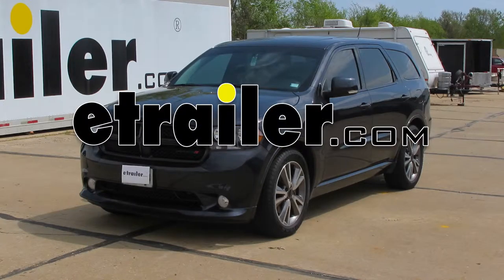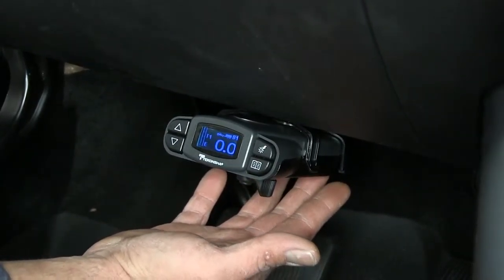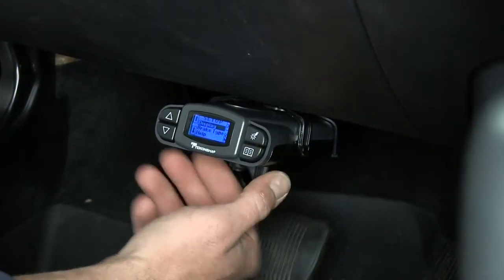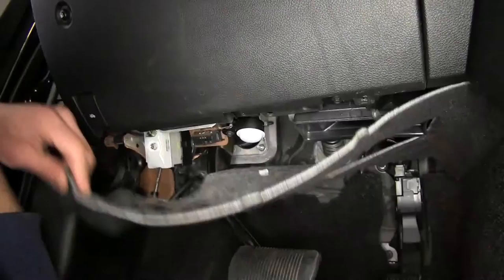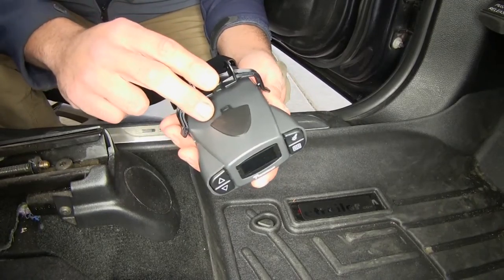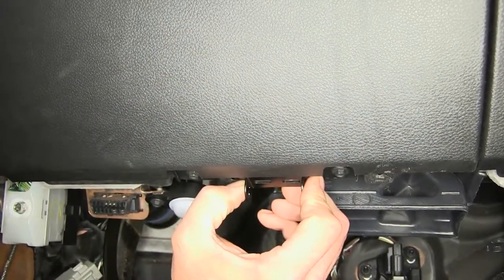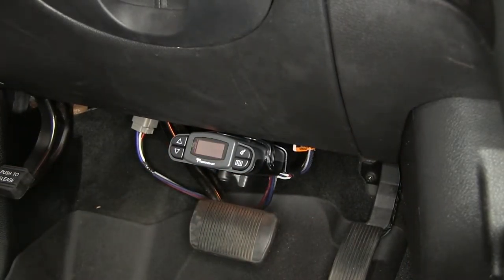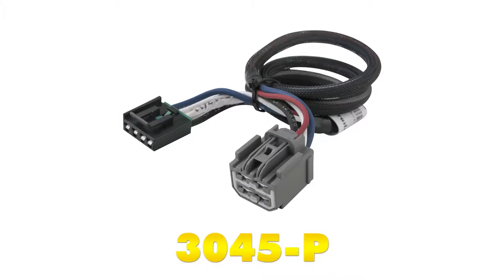etrailer | Trailer Brake Controller Installation - 2013 Dodge Durango 90195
Today on our 2013 Dodge Durango, we're going to take a look at and show you how to install the Tekonsha Prodigy P3 Trailer Brake Controller. This is a proportional controller that will work for 1, up to 4 axles. It's part number 90195. We're also going to be using the Tekonsha Plug-In Wiring Adapter. This part number is 3045-P. Here's what our brake controller is going to look like once we get it installed.

The P3's are really nice, all-around brake controller. It's going to work for 1, up to 4 axles and it really gives us a lot of settings where we can customize this set-up, not only for our trailer but also for the driver. We look at our menu here: we can switch our brake type if we're using hydrolic or electric, that's easily selectable. Just hit, "Okay," there. It will ask you to confirm it. Then, here on the top corner we've got our boost level.

We've got boost level 2, 3, we can turn the boost level off, or boost level 1. The boost is going to allow us to set our initial braking power and how aggressively those brakes are applied. In addition to that, of course, over here we can change our power, our maximum output. If we set it at 4, and go to, "Max power to our brakes," as you can see it's going to go right up to 4, and that's it. This is going to send power to our trailer in proportion, or in relation, to how quickly our car is decelerating.

There's a accelerometer in there that will move forward and back. The thing that is nice about the P3 is that we can mount this on a 360 degree plane. It's got a self-leveling system inside of there that's going to allow it to be mounted if we want it to up here. However you need to mount it in your application, it's going to work out great. This is also going to offer us 5 programmable settings. The settings can be not only set for a trailer but this can also be adjusted for different drivers.

Everybody is going to apply their brakes differently. It's really customizable, wide range of uses. Something that is very cool about it also: 2 tabs here on the outside, we can pull these off, separate our clip here on the back, and this can be taken right out of the vehicle. It's going to come with a nice protective carrying case. We can throw this in the glove box, tuck our wiring up there, and not have it exposed out here all the time. When we need it, we'll pull it right back out, slide our connector into place, and just re-position it right on our bracket. It's just as simple as that. It's registering here that we've got our trailer hooked up and we're going to be ready to go. Another great thing about the P3, right now we don't have any trailers connected or anything so we just got the beginning screen here. As soon as I make a connection at the rear side, you're going to see that it's indicated for us. You can see our screen changes now. We've got indicated right here a truck with a trailer on it so we're going to know that it's ready for use. Our trailer is connected. Another great thing are the built-in diagnostics system that if we we're to loose connection or have some kind of a fault, you can see there. Now we're going to get the flash, "No trailer connected." That's going to indicate to you you've got some kind of issue that needs to be addressed. Our installation is going to begin by removing this, kind of like a decorative or a cosmetic cover, that is underneath the dash here. There's a couple of push pin fasteners that we will take out. There, and we come over here. All right, now that should just come down, out of the way for us. That will allow us access right under the dash. Set that aside. If we want to, we can certainly re-install this, if not, we don't have to. Now here's our parking break lever. It comes up to a little white panel here. Right above that we're going to see our grey connector. That's what we'll plug into our pigtail. To release it, there's a little catch here on the bottom. We'll pull down on that, and then just give it a push rearward, and get it slid off. Once we get that tab released, we'll just kind of push it forward slightly. There you see it's going to come right off there and be accessible. You can see a little tab, it's going to be located right there. You just want to pull down on that tab, and then that will allow you to slide it forward and out. Now, we can take the end of the pigtail, and it can only slide in one way, slide that in. You want to hear it click, and then we'll push and pull just to make sure that it's nice and secure. Here's the bracket that is going to come with the P3. As you can see, this offers a quick release here and a qu